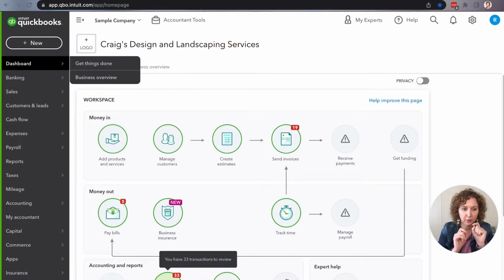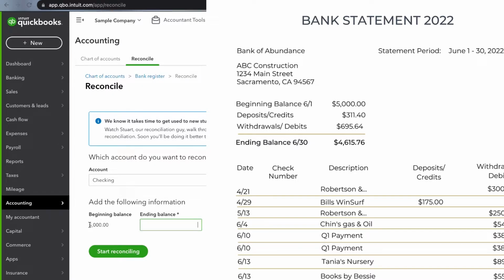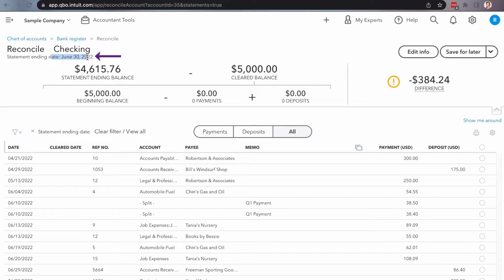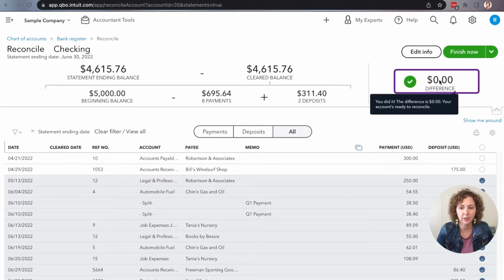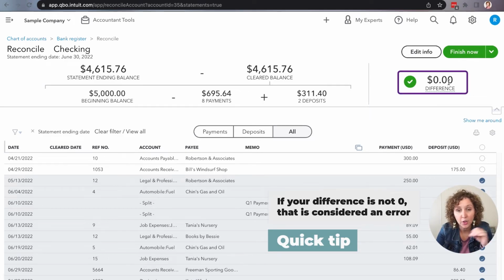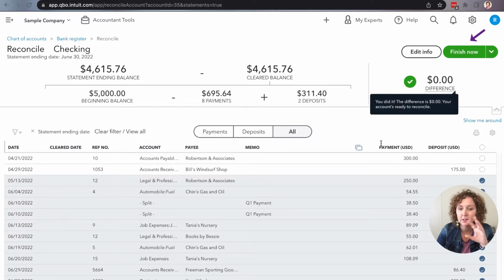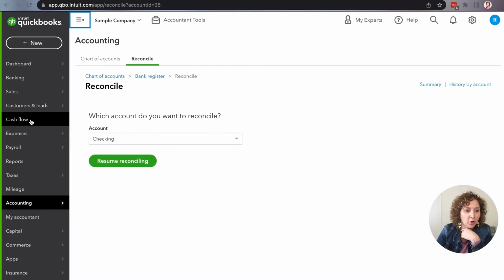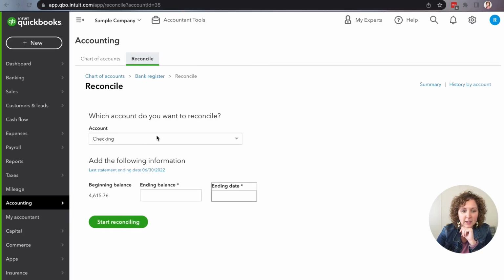How to Reconcile a Bank Account that Has Never Been Reconciled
Do you have a bank account that's never been reconciled or you are moving over to QuickBooks online and you're not sure of the proper process?

Then you are in the right place. I created this QuickBooks Online tutorial for reconciling your bank account just for you.

Whether you're using bank feeds or manually entering your transactions, taking the time to reconcile and make sure you don't have errors in QuickBooks will make your next tax appointment so much easier.

You'll need to grab your bank statement and hit play 😊

Do you have mistakes or errors in your bank account and you'd like to learn how to fix them check out my free Cleaning up QuickBooks workshop here ➡️

Ready to learn all areas of QuickBooks? Join me on our next workshop to learn how to design QuickBooks for your specific business... ➡️

Timestamps:
0:00 - Reconciling a Bank Account in QuickBooks Online
0:24 - What is a Reconciliation?
1:05 - Desktop version: How to reconcile a bank account
1:20 - Reconciling and using Bank Feed...
1:40 - Reconciliation process in QuickBooks Online
1:58 - What you need to Reconcile every month 📝
2:35- Tip: Matching Beginning Balance 💡
3:40 - Remember you can't go back with your reconciliation ❌
4:37 - Checking your reconciliation
7:41 - Reset Statement Ending Date
8:20 - Make sure the Difference is always Zero
9:09 - Clean-up Workshop
9:29 - Edit Info in the Reconciliation screen
10:13 - What to check if you're reconciliation is not balanced
11:14 - Finishing your reconciliation
11:52 - Resuming Reconciliation when you choose Save Later
12:31 - View Reconciliation Report
13:31 - You're ready to reconcile the next one
14:14 - Join the Weekly QuickBooks Tips and Tricks
14:32 - Candus's Confidence with QuickBooks Program